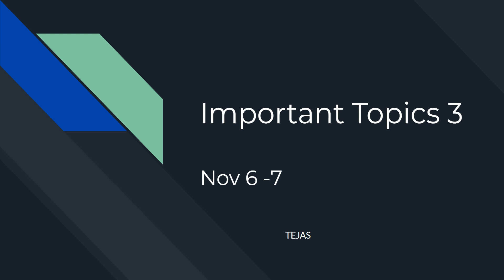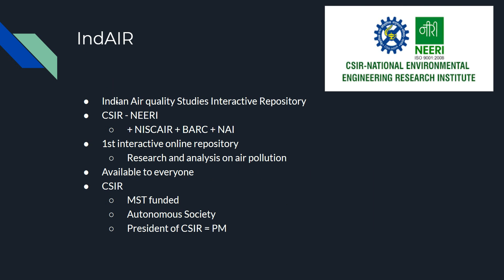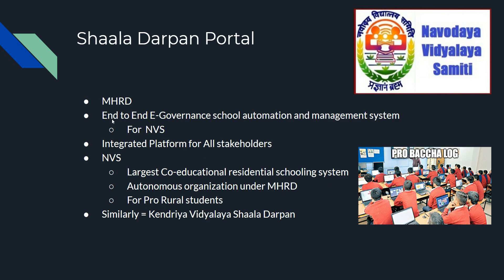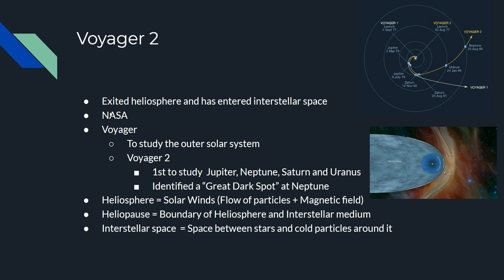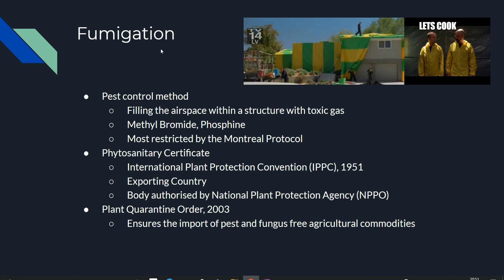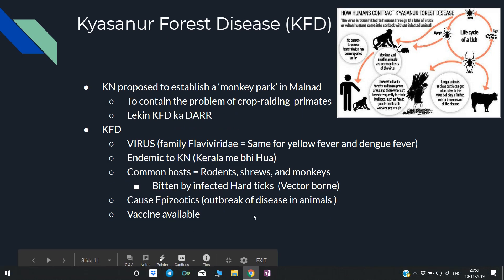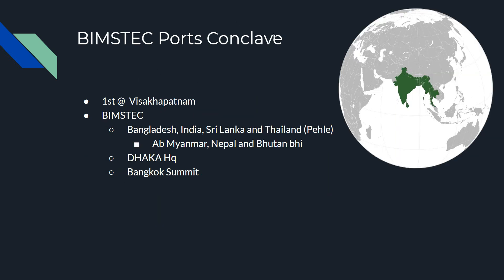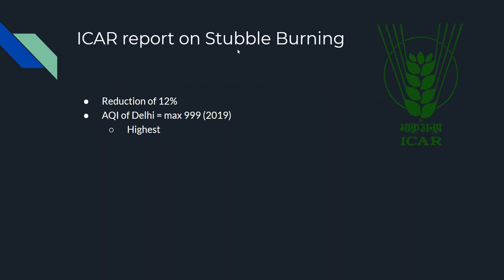Important Current Affairs 3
Current Affairs in NINJA Style
Our aim is to put a SMILE on your face while you are studying
Understand like a Pro and Revise like a Hero